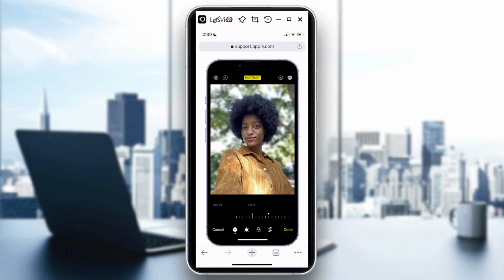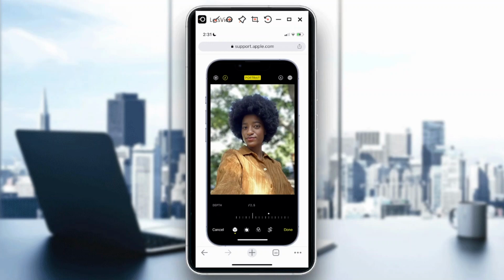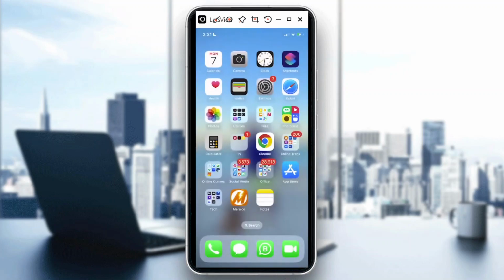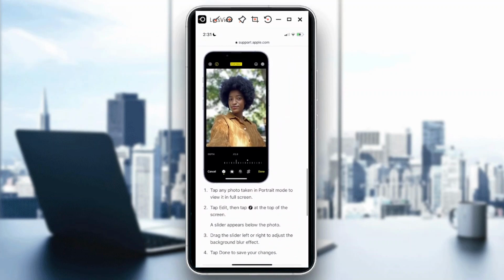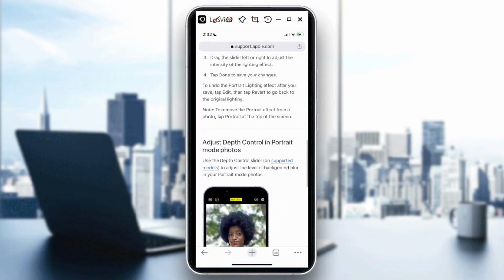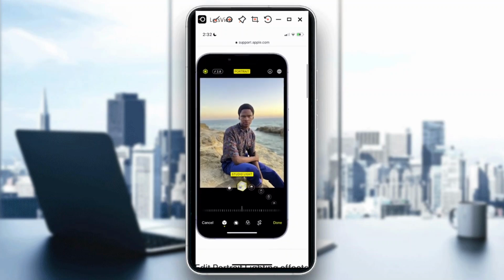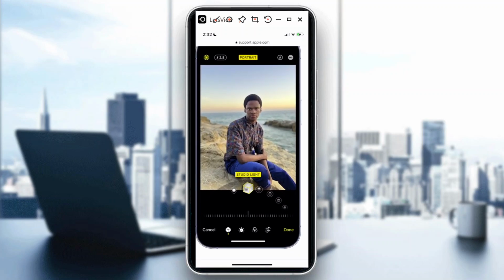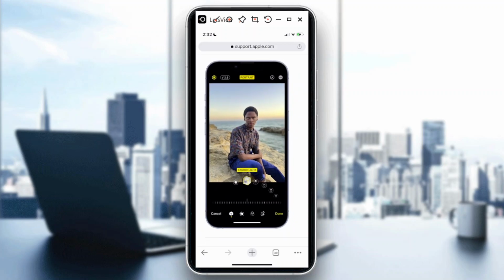How To Blur Background In iPhone Camera Tutorial